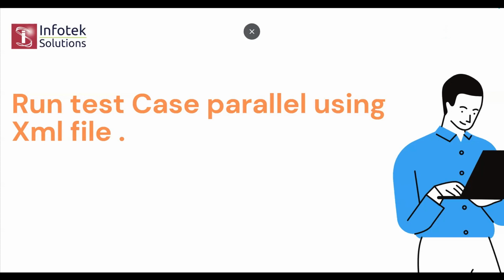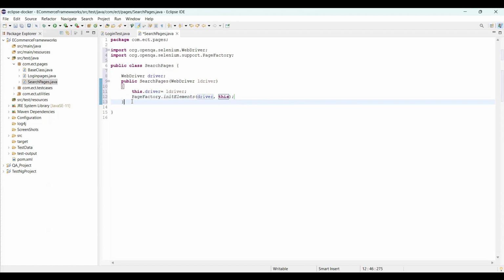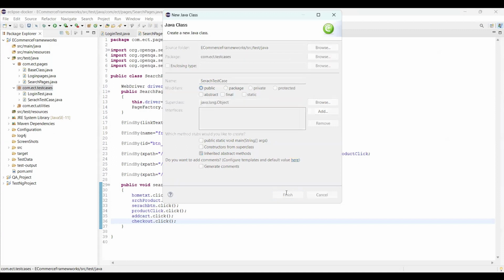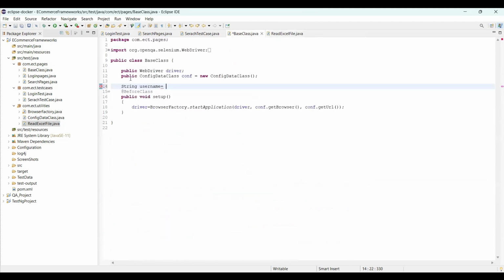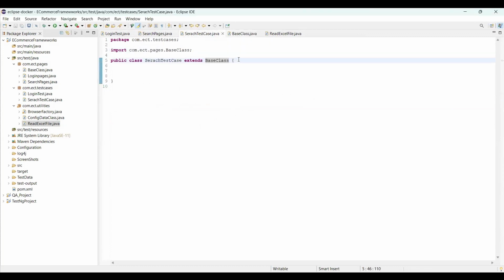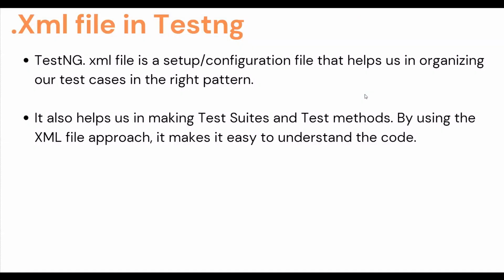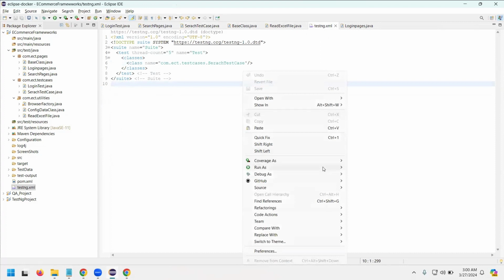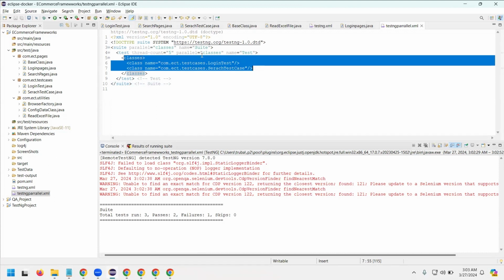Automate Product Searching With Selenium In Realtime Project Framework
How to automate product search, add to cart & purchase products in Realtime project framework? How to implement parallel Testing in realtime project?
You will get all the answers which are mentioned above. Apart from these, you will learn how to create a TestNG XML file in the Maven project. You will implement a parallel testing concept in the E-commerce Project.

Chapters:
00:00 Introduction
00:30 What is automate product search Flow?
01:43 Create Utility Class for Search Products
07:11 Create Test case Class for Product search
17:09 Execute the Product Search Test case
17:36 Requirement of XML File
17:49 What is XML file in TestNG?
18:55 Generate TestNG xml file to execute specific Test case
21:19 Run Test case by TestNG XML file
22:06 Parallel Testing in TestNG